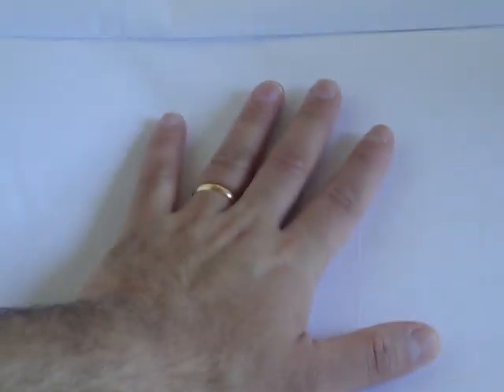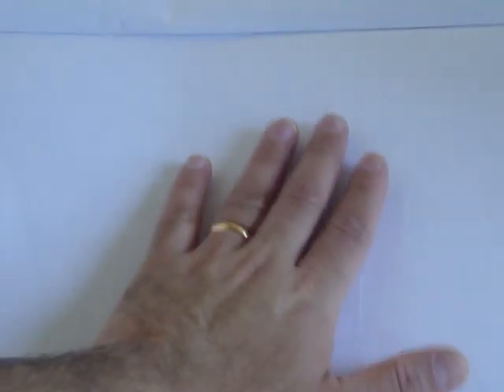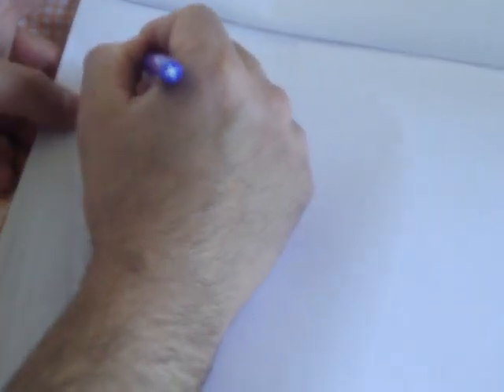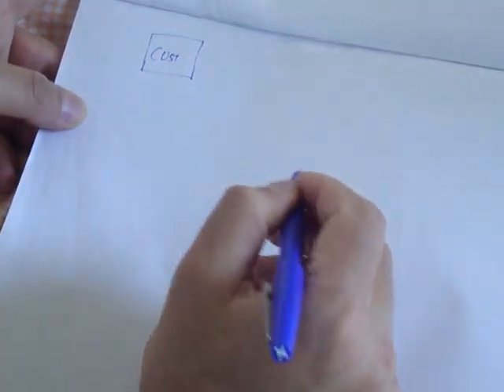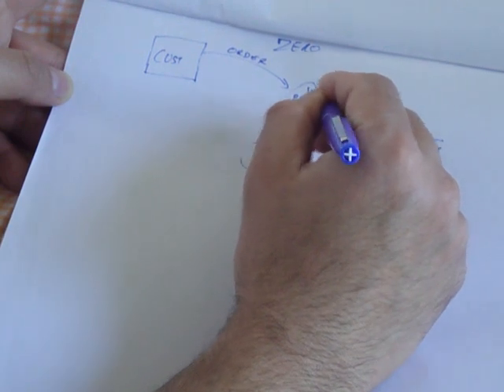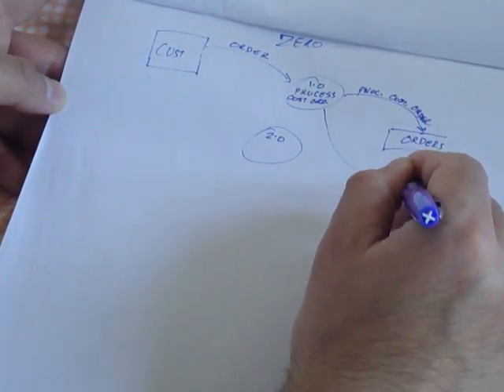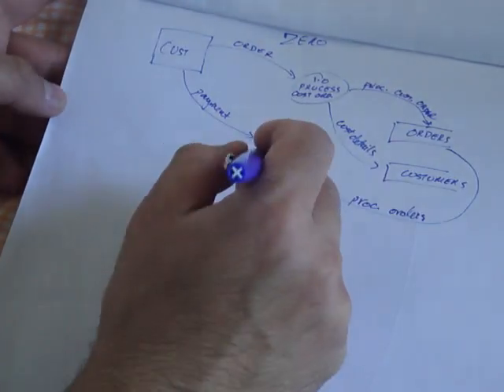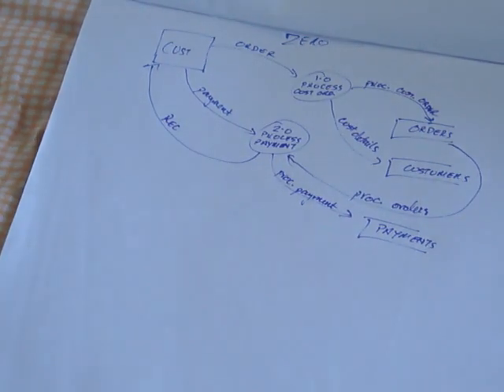How to create a Data flow diagram DFD - Simple version